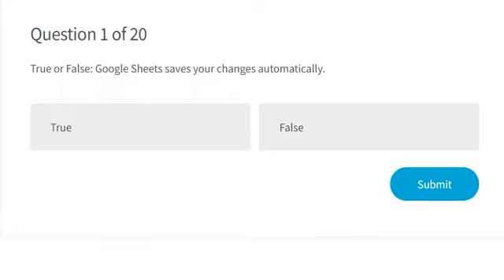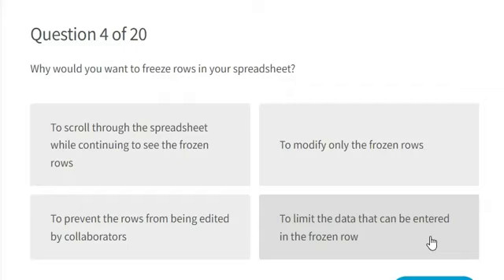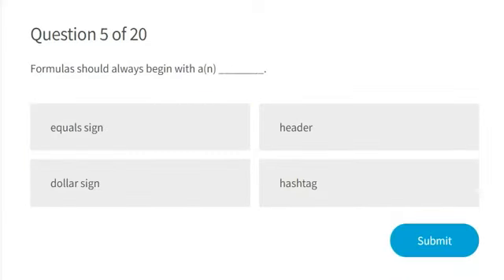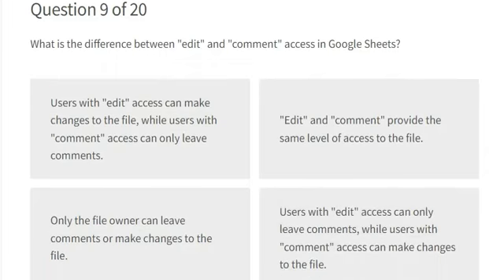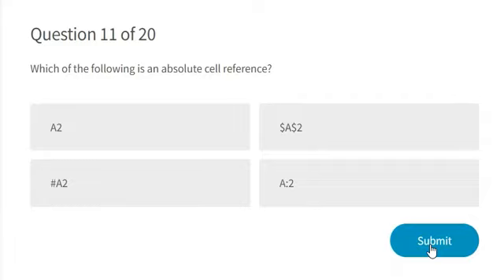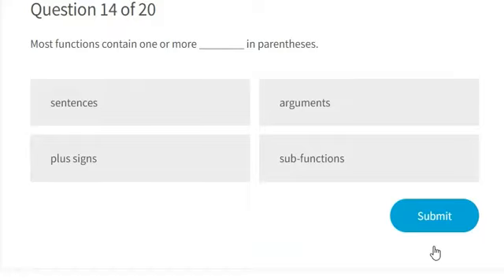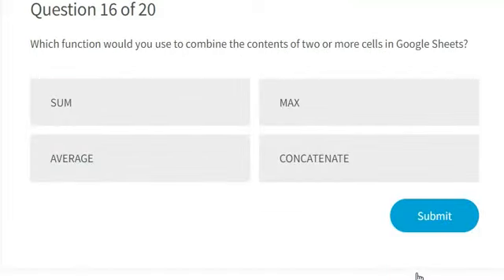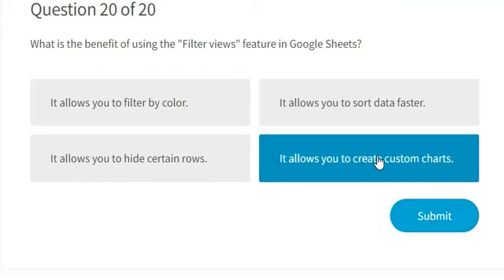How Well Do You Know Google Sheets ? Try this 20 questions Quiz and Find out ?